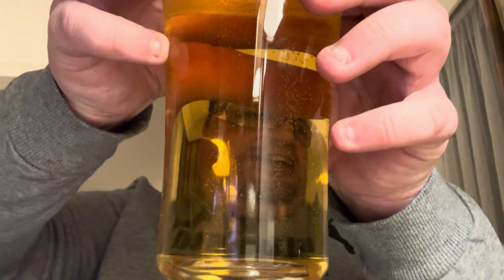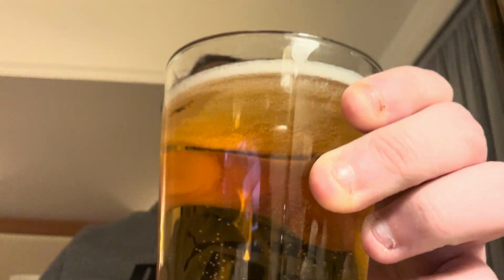OXBO Lager 4.6% lager from OXBO restaurant @ Hilton Reading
Review of the Hotels own lager!